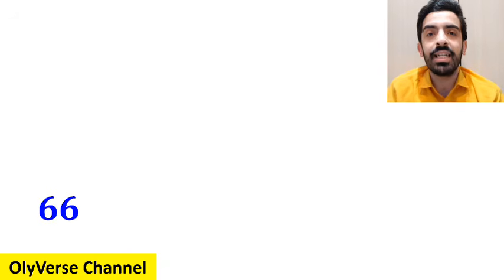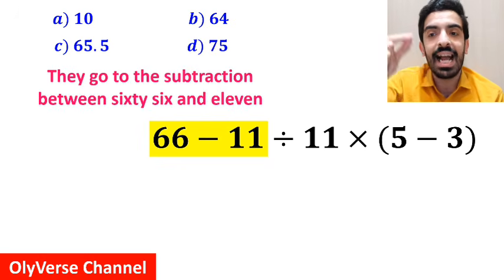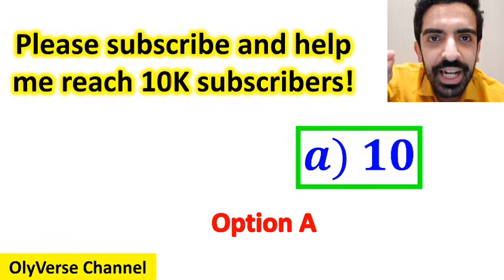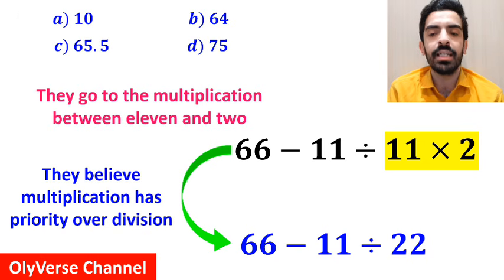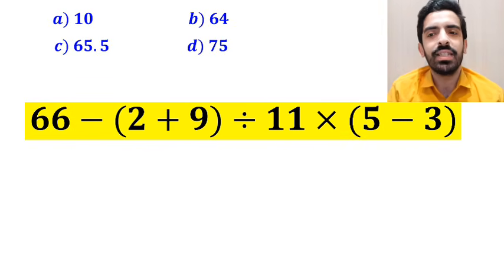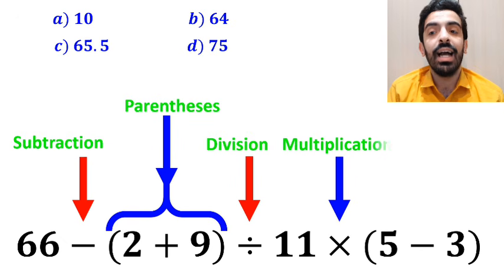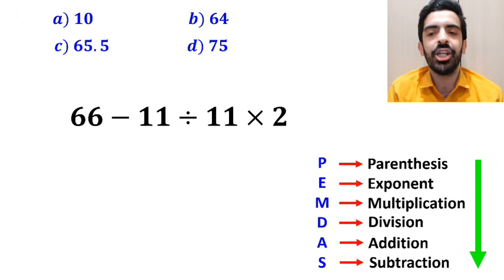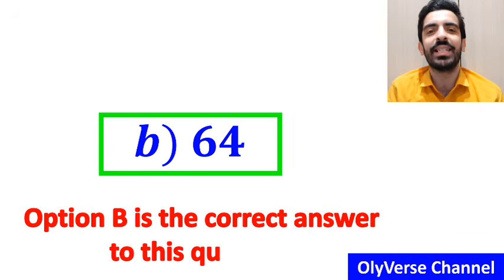🔥 Don’t Be Fooled! 99% Get This Math Question Wrong — Will YOU? 🤔🧠